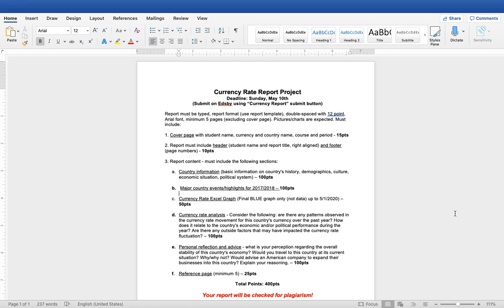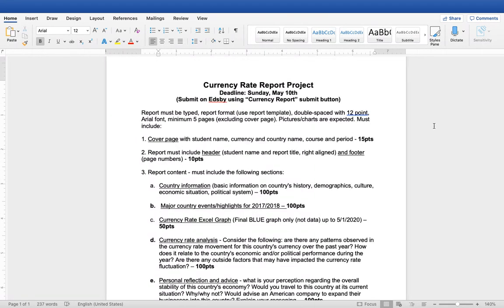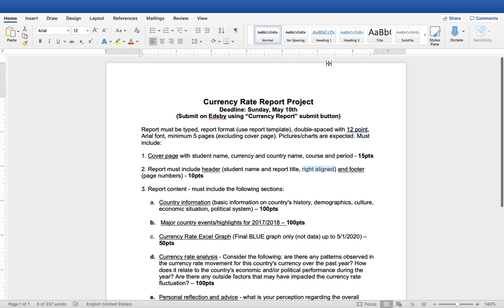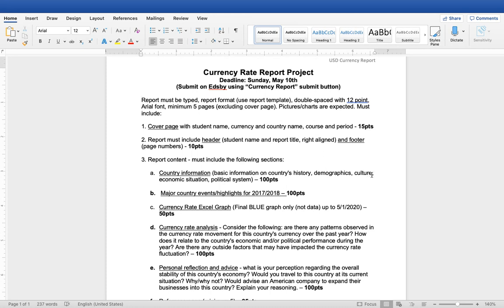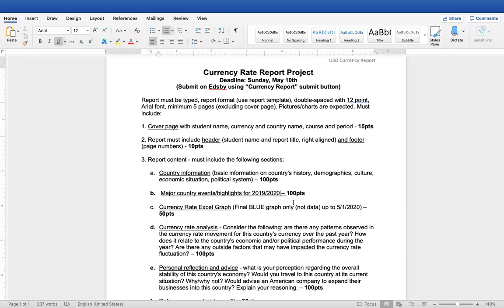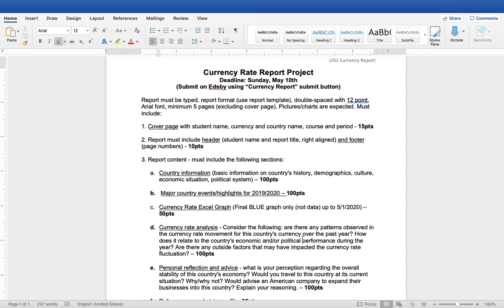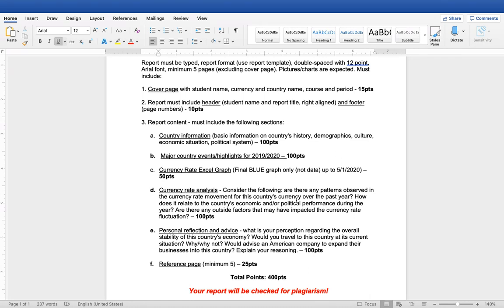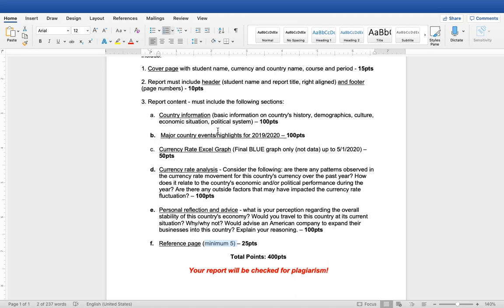Currency Report Project Instructions